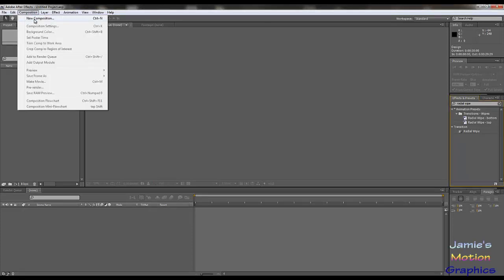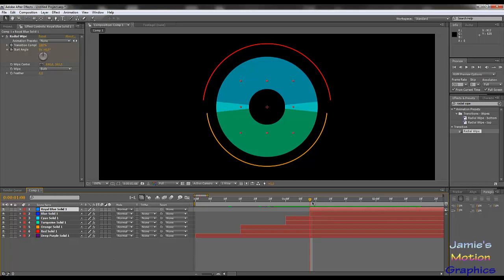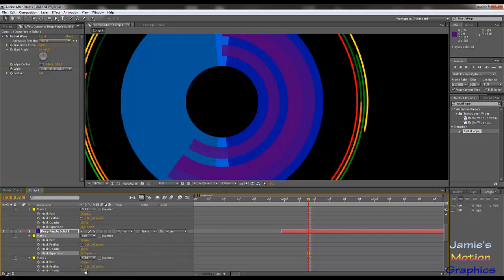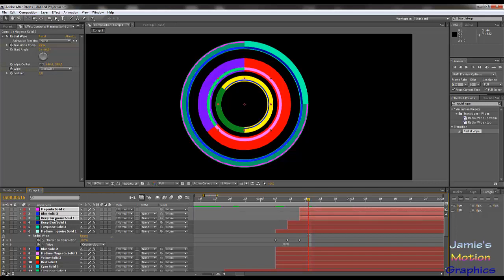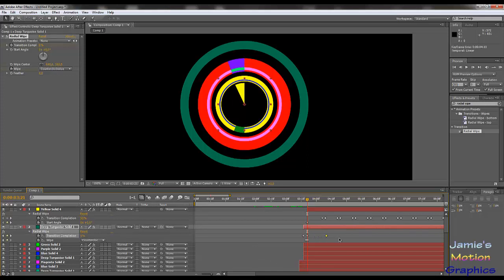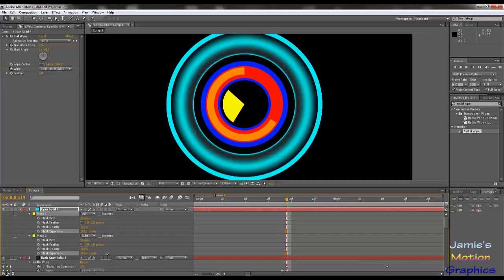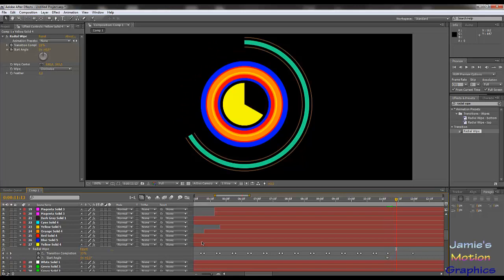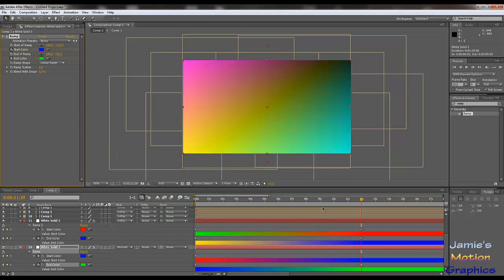Episode 47 - Psychedelic Radial Wipe Effect (After Effects) - Jamie's Motion Graphics